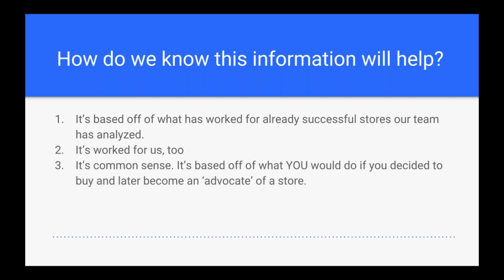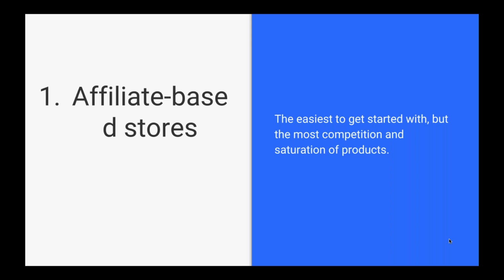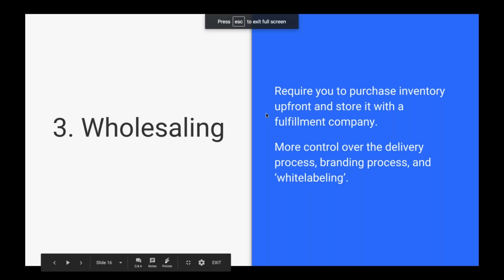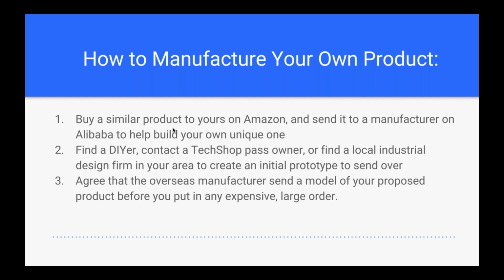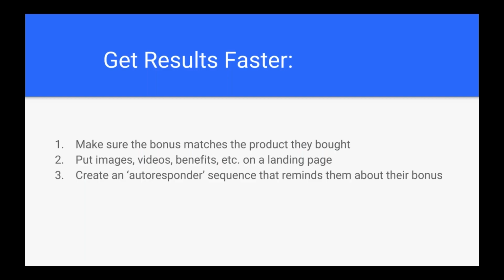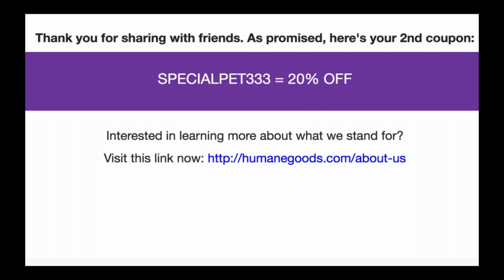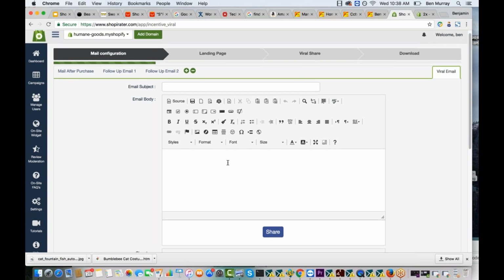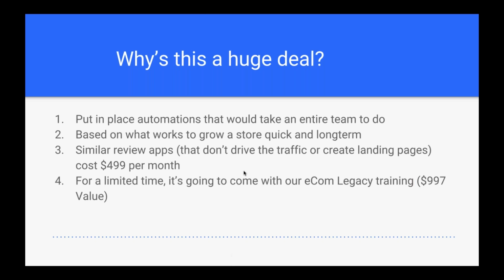ShopiRater Webinar Replay